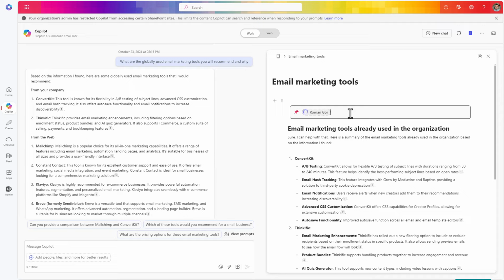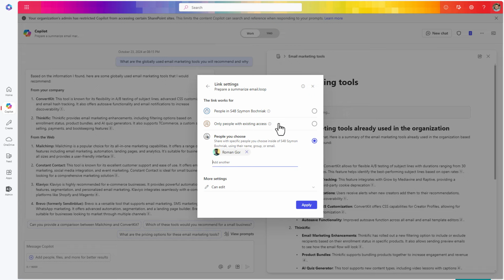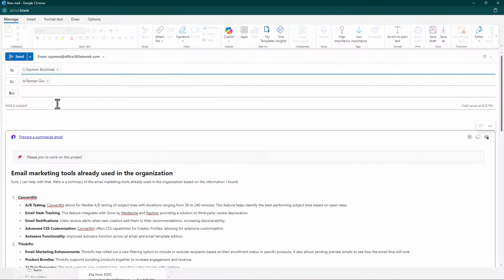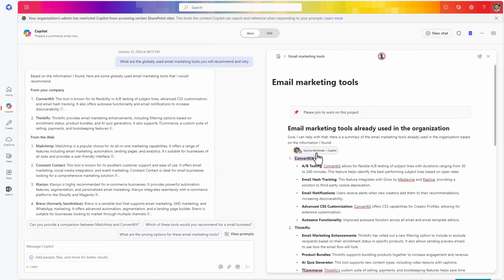Multiplayer collaboration with AI in dynamic canvas - Copilot Pages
Get to know Copilot Pages - a new authoring dynamic canvas space for you and your colleagues. You ca use Copilot Pages to work with Microsoft 365 Copilot with multiple users.

⏰ Timestamps
00:00 - Title
00:10 - Introduction
01:27 - Copilot Pages
03:35 - Copilot Pages in Loop - coauthoring
04:15 - Copilot Page shared as Loop component
05:00 - Conclusion
06:02 - Outro